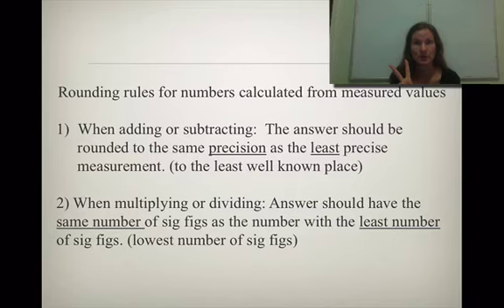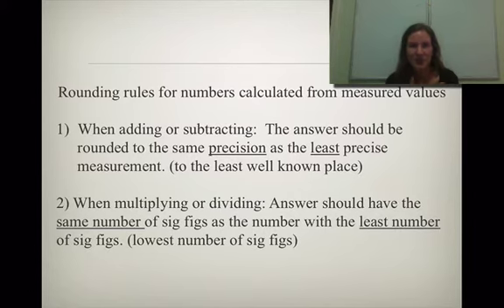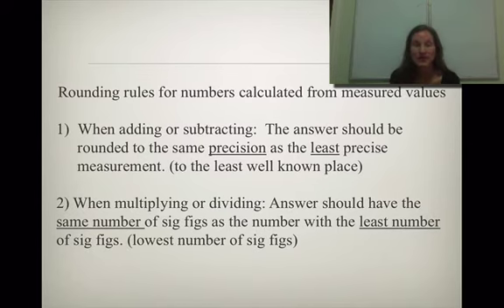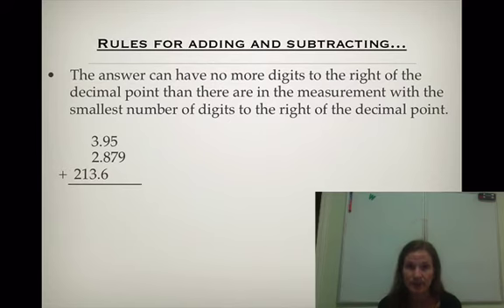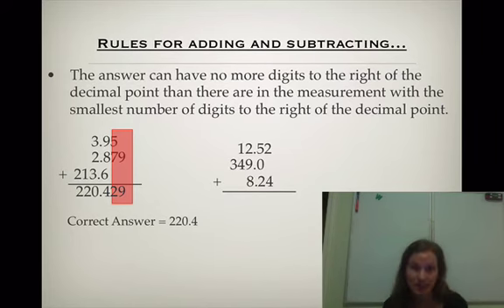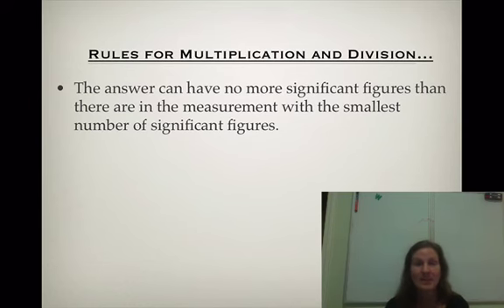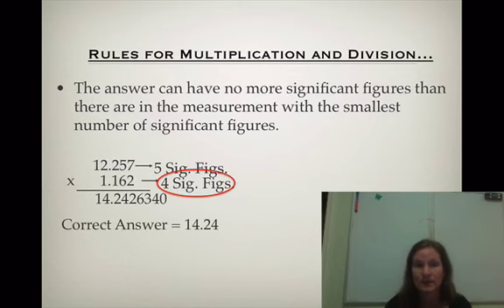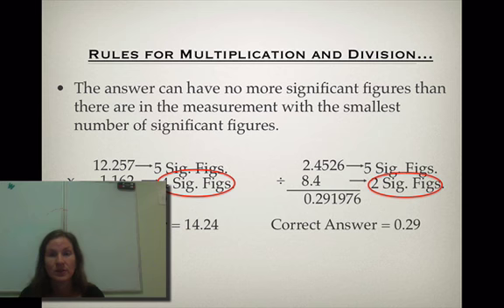Unit 7 Video #2: Using Sig Figs in Calc.